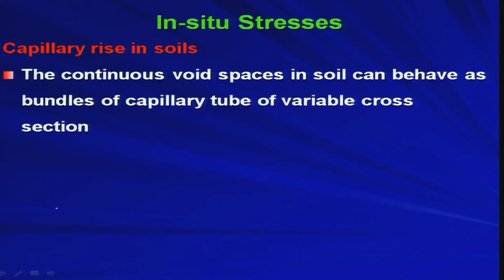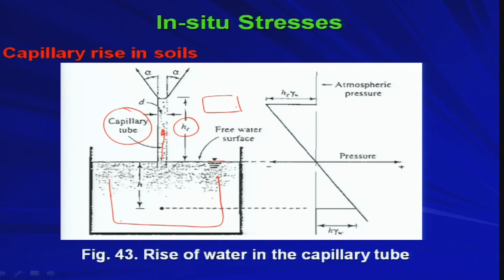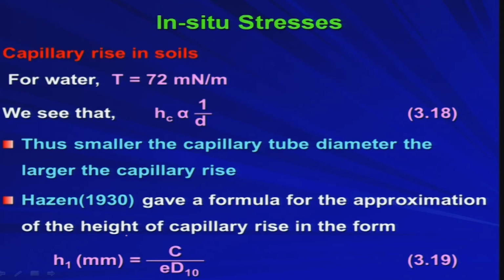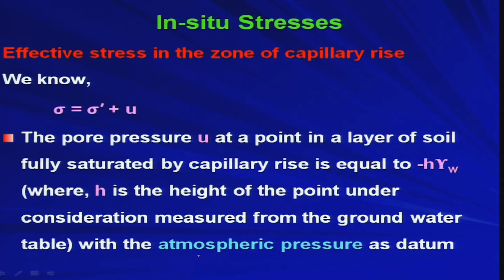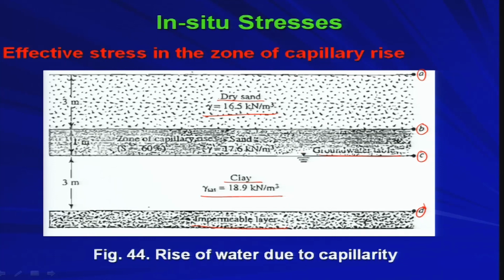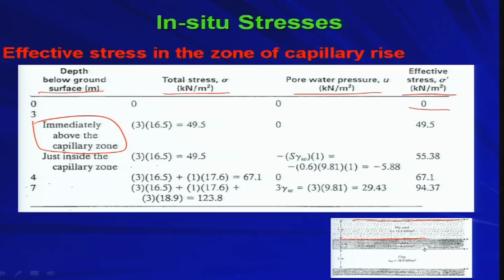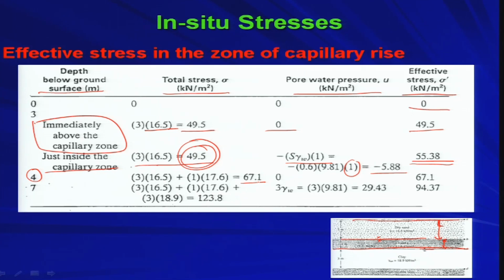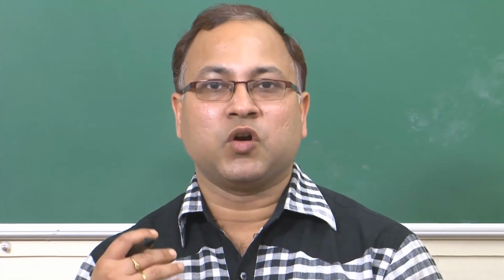Seepage and In situ stress